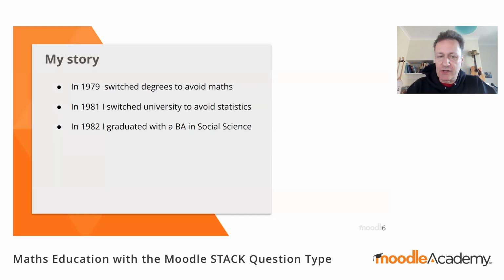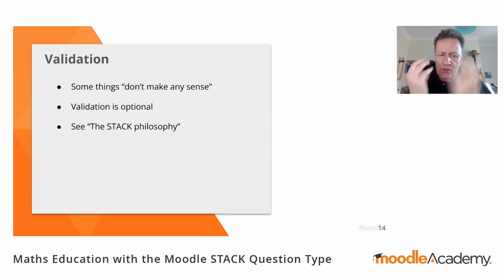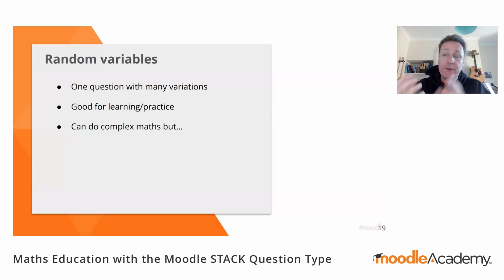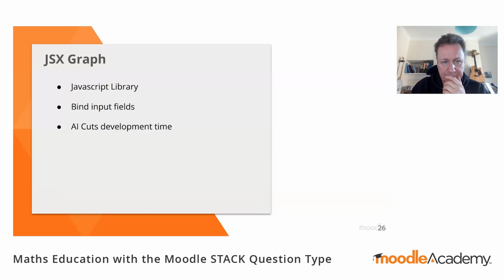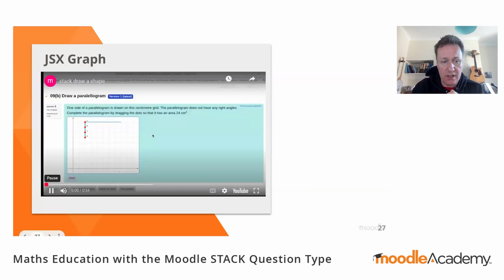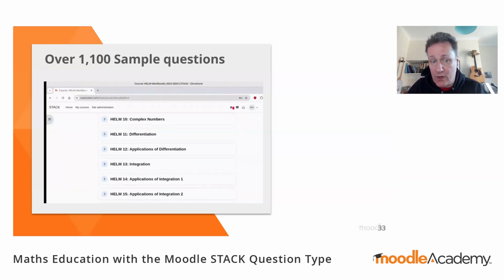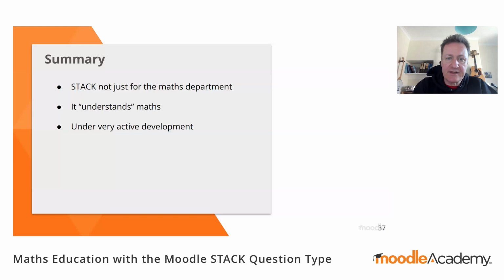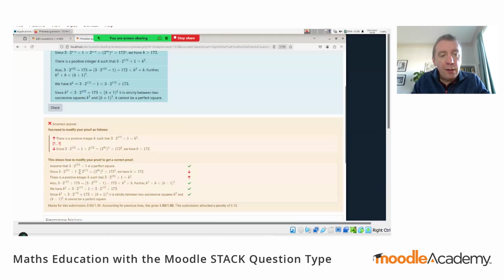Maths Education with the Moodle STACK Question Type | Moodle Academy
The STACK question type is the most powerful and flexible maths related question available for any platform. With that power comes some complexity and this webinar will address how it can be used by non experts. We will be showing ways of simplifying the question editing process and sharing resources.

Maths expertise will not be required (or demonstrated) for this webinar.

The webinar is presented by Marcus Green, Senior eLearning Technical Consultant at Catalyst IT Europe, and is suitable for both educators and administrators.